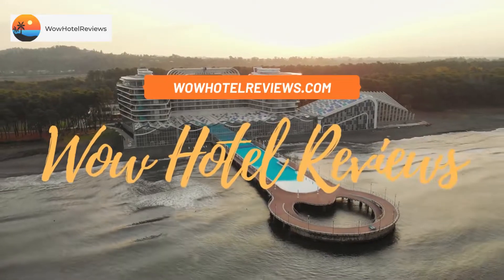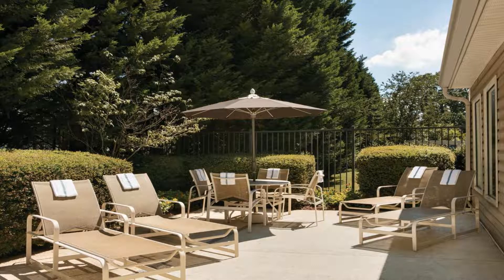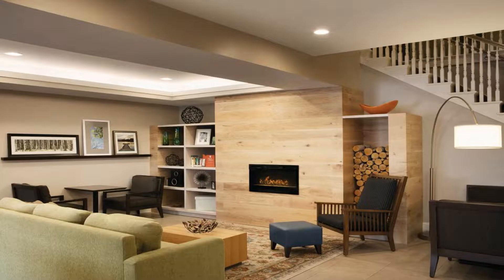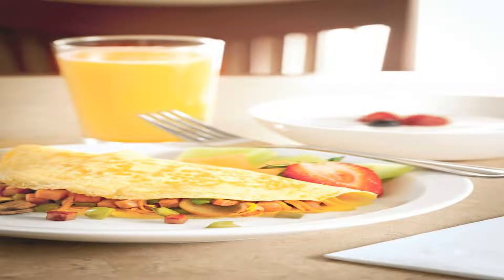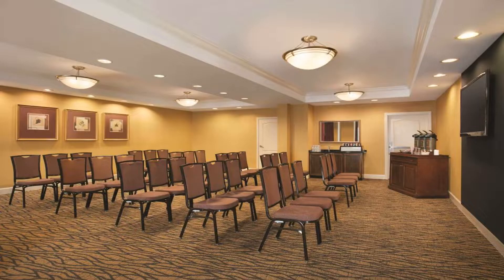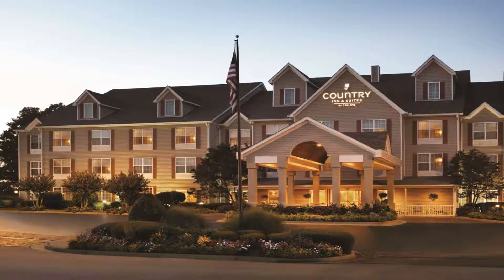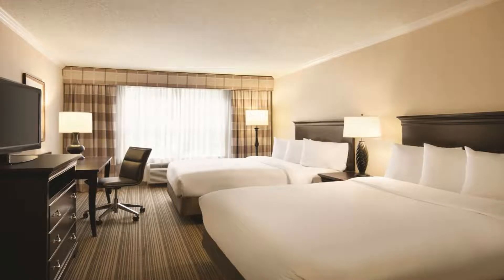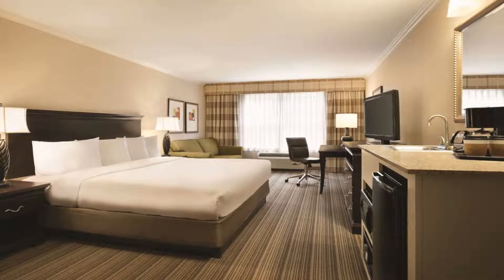Country Inn & Suites by Radisson, Atlanta Airport North, GA Review - Atlanta , United States of Amer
Country Inn & Suites by Radisson, Atlanta Airport North, GA

Located off Interstate 85 Exit 73, this College Park Atlanta Airport hotel features free WiFi, free breakfast, and indoor saltwater pool. A free shuttle is also offered to the Atlanta Airport, which is 1.9 mi away.
Breakfast includes made-to-order omelets, fresh waffles, and create-your-own parfaits. Fresh fruit with yogurt, oatmeals, and cereals are served alongside Highridge Country Reserve coffee blends in Bold, Gourmet, and Decaf.
A Read It and Return Lending Library, fully equipped business center, and fitness center with an exercise bike, step machine, and 2 treadmills are on site. Free parking provided.
Every room is fitted with a flat-screen TV with Direct TV satellite service, private bathroom, and free toiletries. Extras include a coffee machine, refrigerator, and wet bar.
Zoo Atlanta and Turner Field are 15 minutes’ drive from the hotel, while Centennial Olympic Park is 11 mi away. The hotel is also 14 from the Georgia Aquarium.